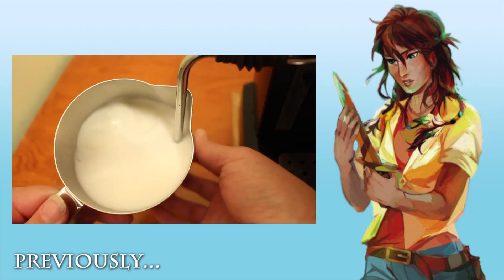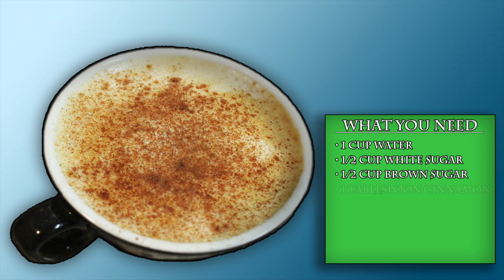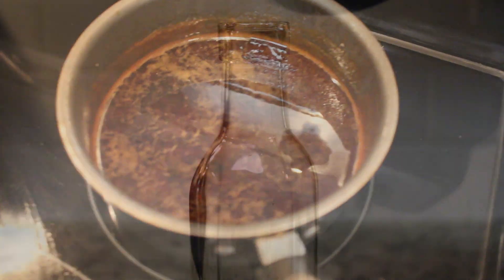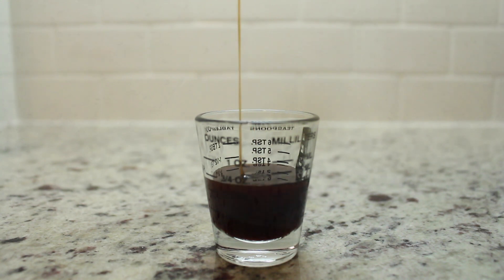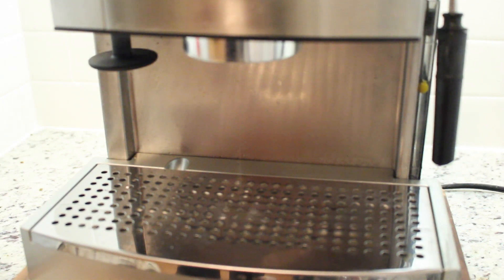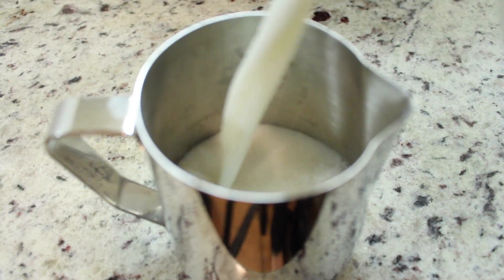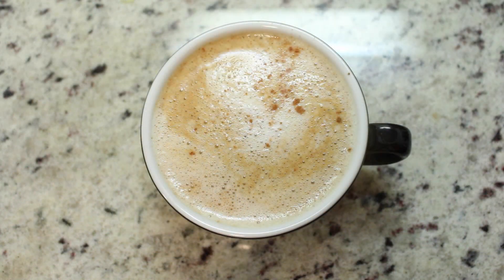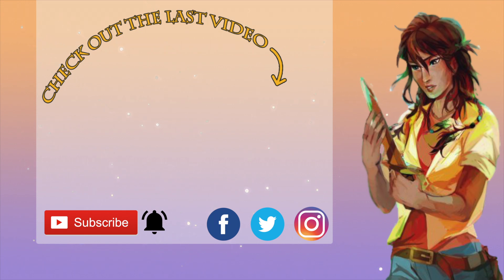Piper's Cinnamon Dolce Latte – Novely-Ty Coffee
We're back in the camp kitchens with Piper McLean!

Ω CAST

Ω MUSIC

"Fretless"
KEVIN MCLEOD/INCOMPTECH